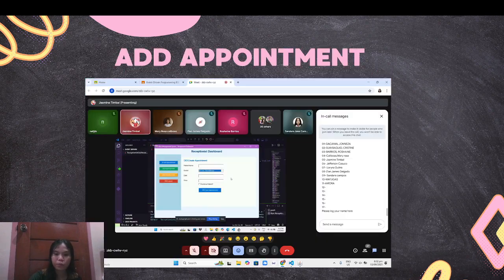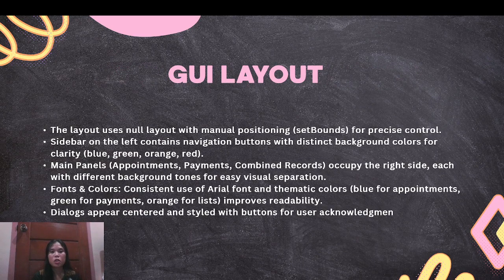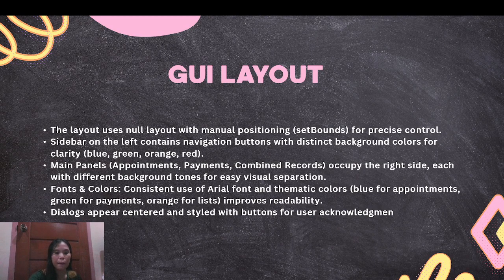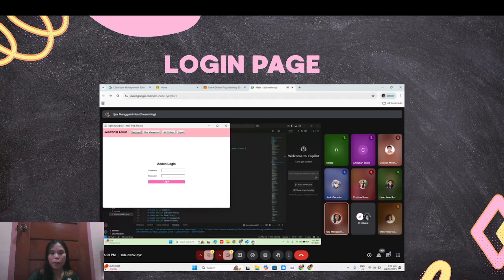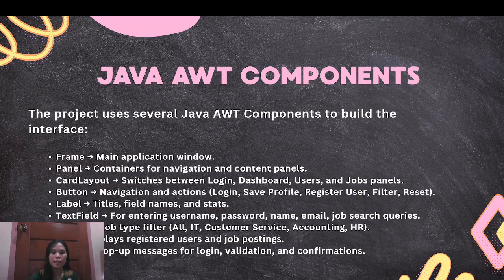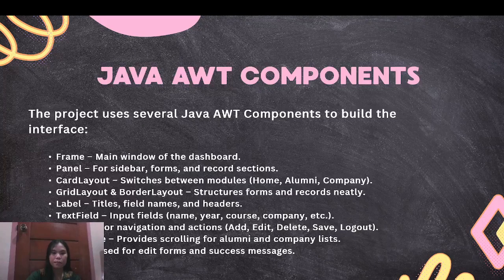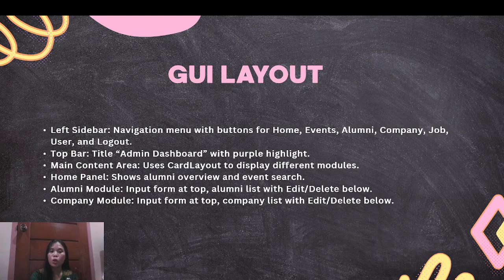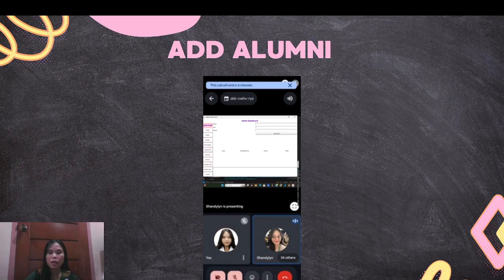Peer Documentation and Reflection on Event-Driven Programming Projects